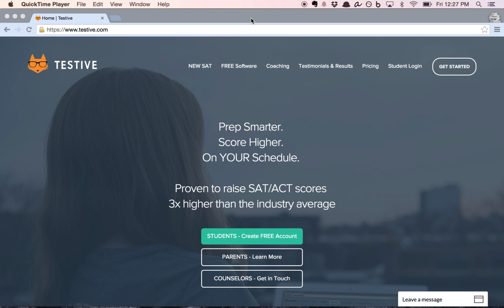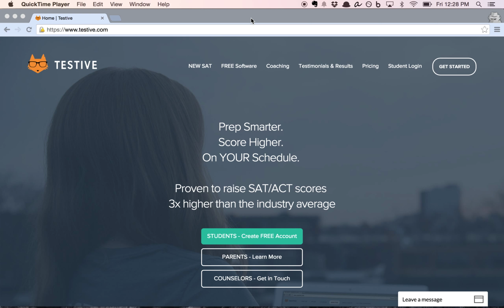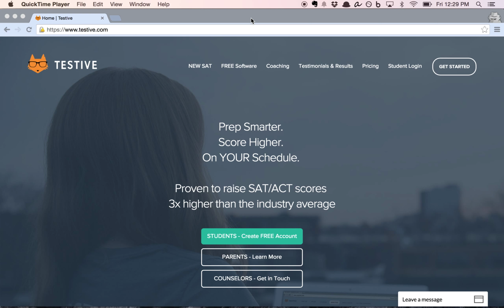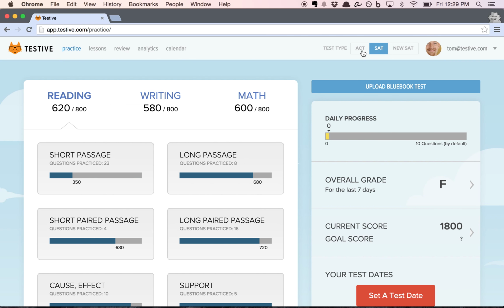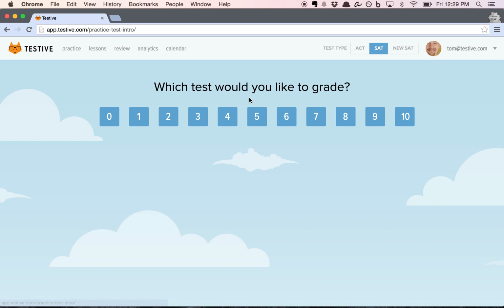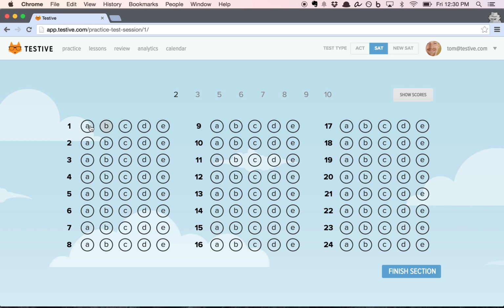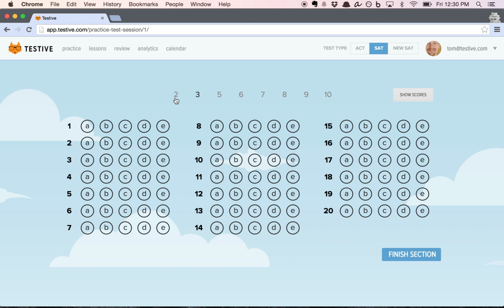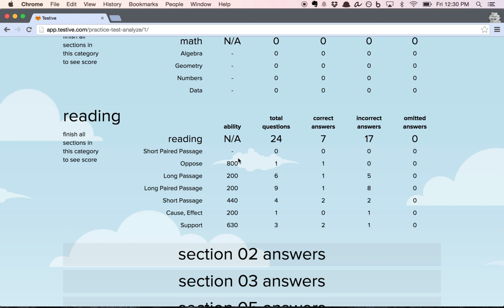Calibrate Testive with a "Bluebook" or "Redbook" test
A walkthrough for uploading the score sheet of a bluebook or redbook test to Testive for calibrating one's strengths and weaknesses.